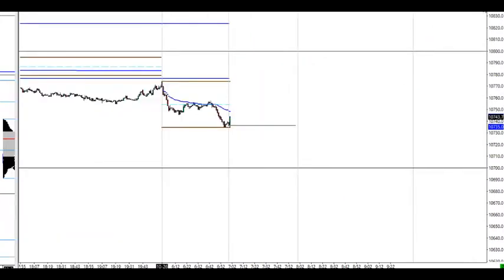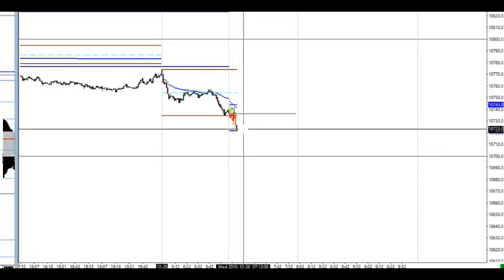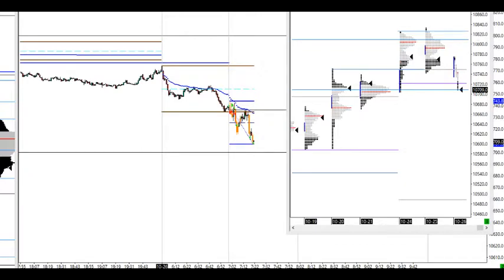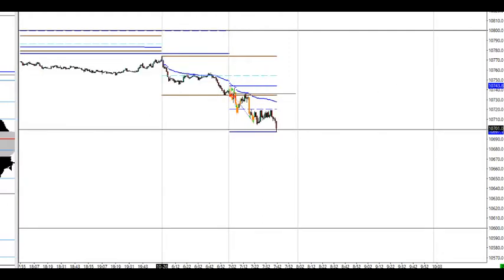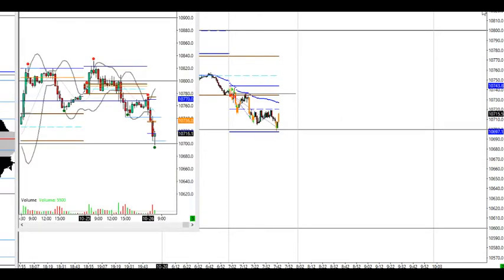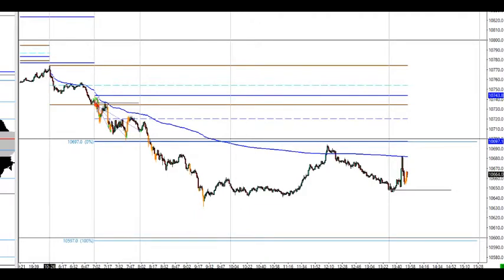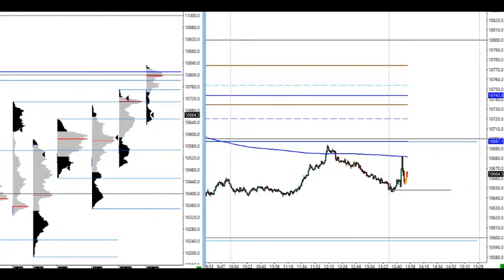DAX Tanked, further downside?